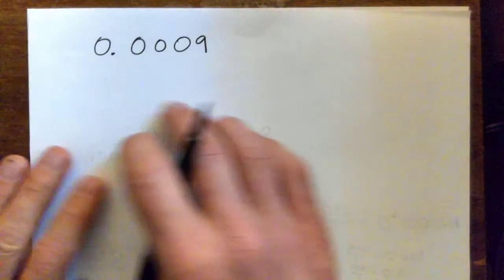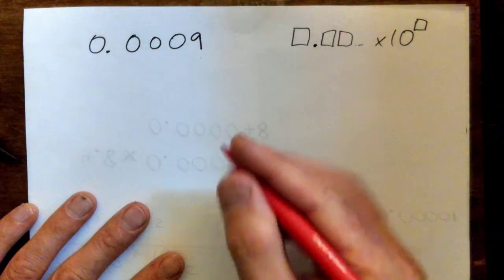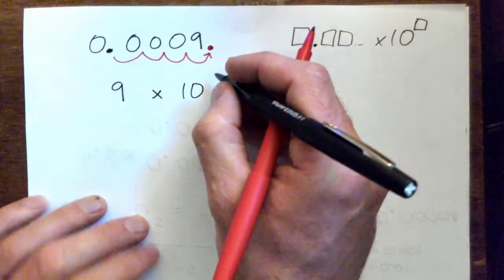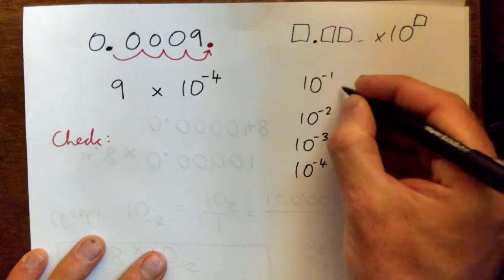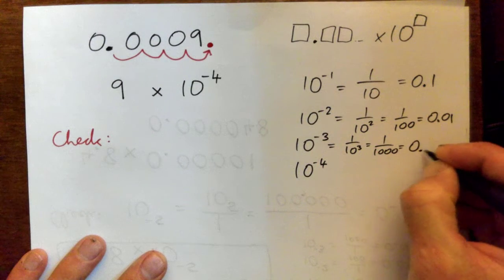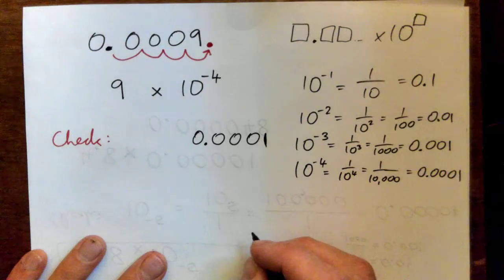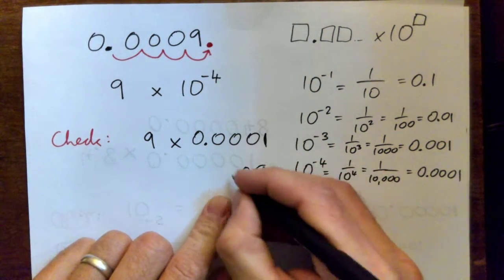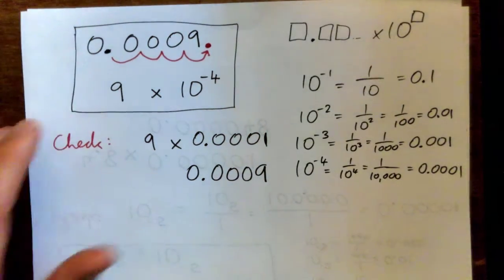Write in Scientific Notation: 0.0009